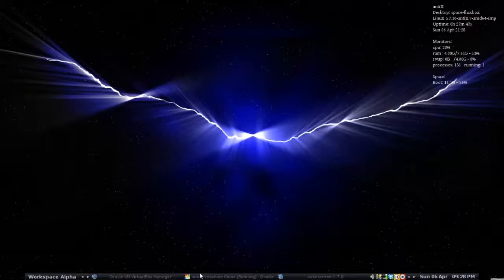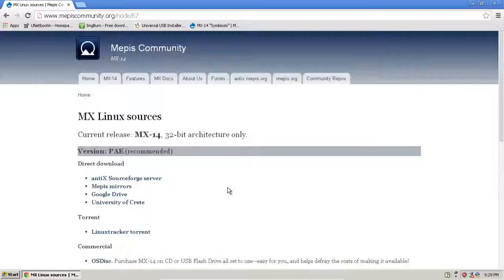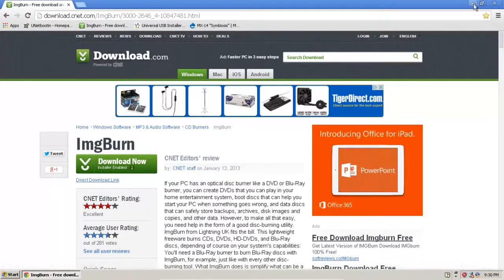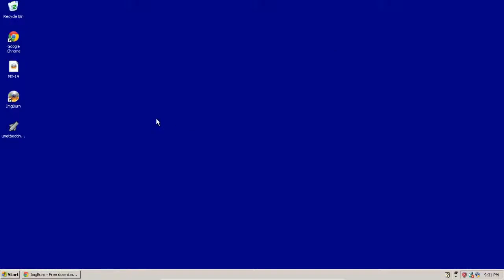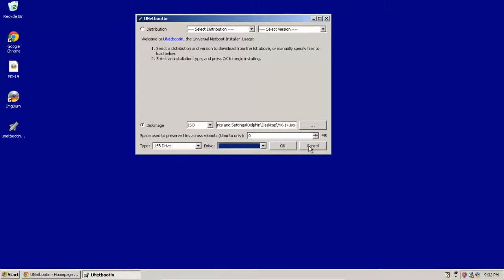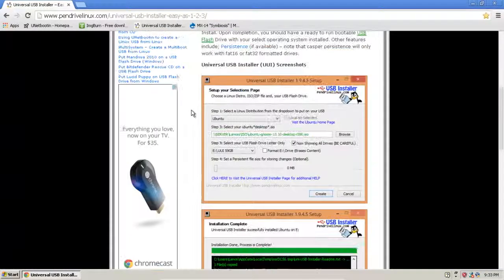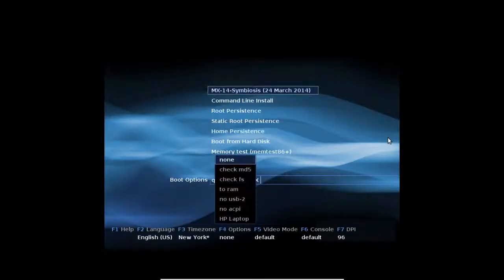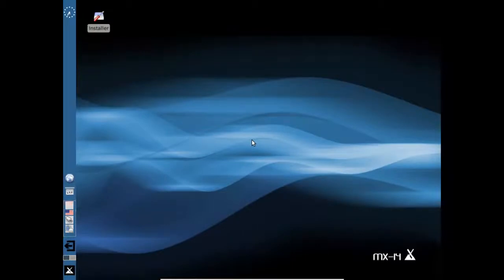MX-14 - Migrating from Windows XP Part I - Create Installation Media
Creating installation media for linux in windows xp is easy.  For bootable CD's try imgburn and for bootable usb sticks try unetbootin or universal usb installer.  All are available for free.

d.o.